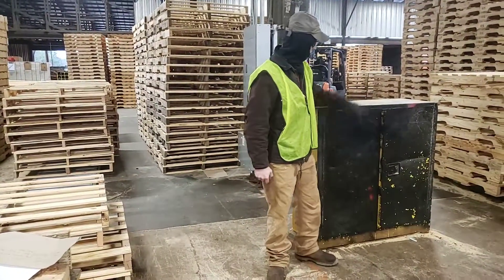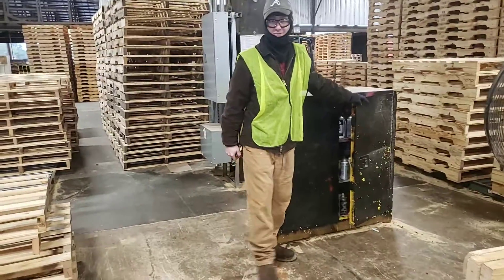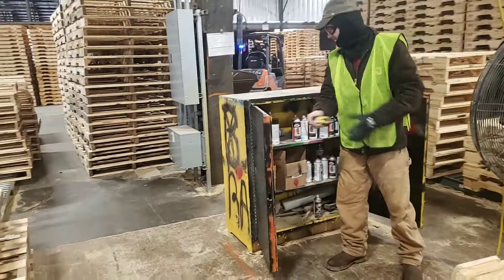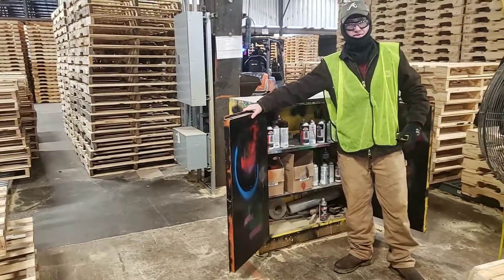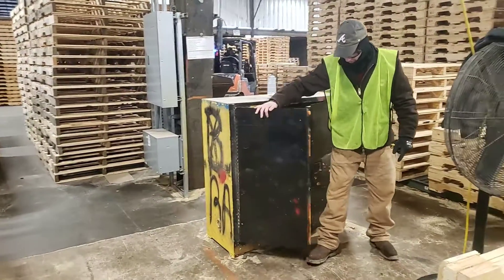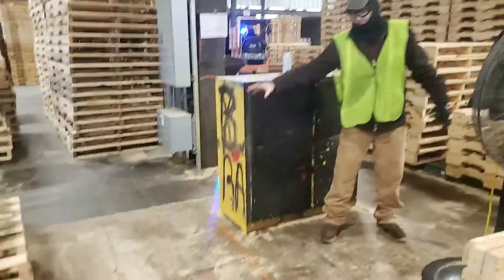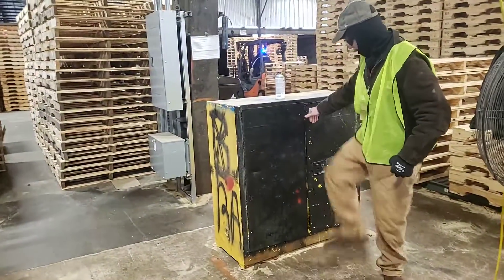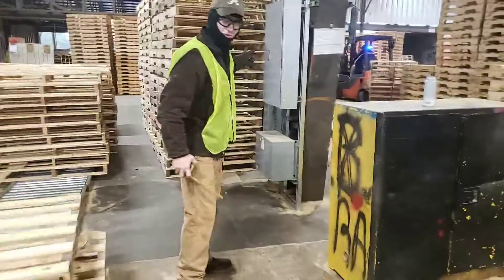Fire hazard paint can